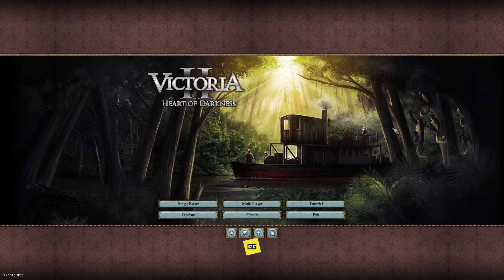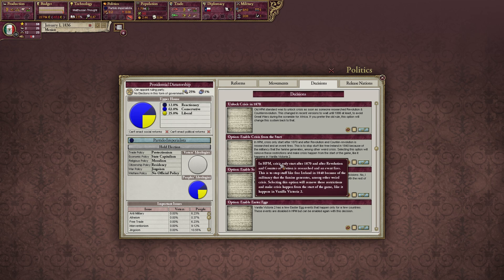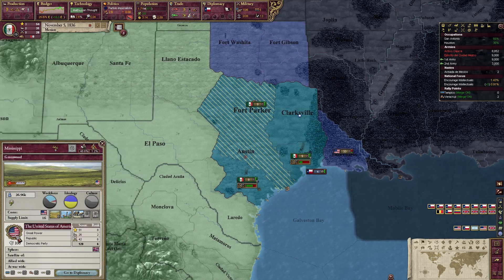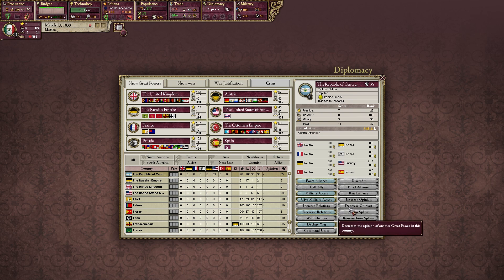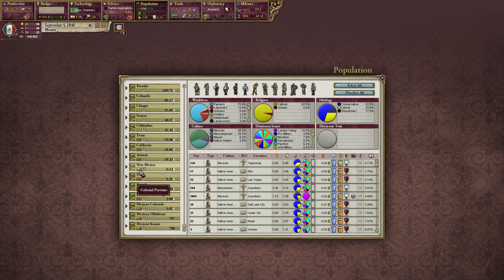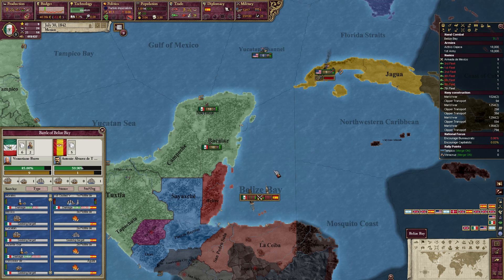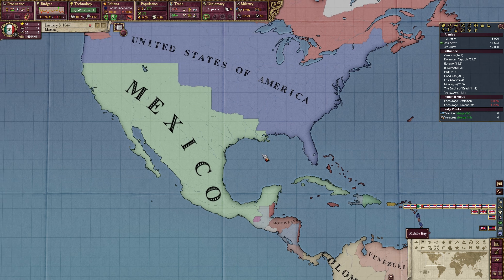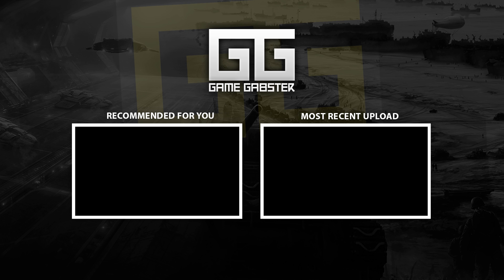Cuba | Mexico #1 | Victoria II HPM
I thought I would play some Victoria 2 with the very popular HPM (Historical Project Mod). I am neither great at vicky 2 vanilla, nor HPM, but we all have to learn. This time we take a spin with Mexico and see if we can live through a campaign long enough to understand the mechanics of the mod.
★ Now for the generic stuff. ★

►Who am a I? Your favourite strategy let's player. I just am; accept it; don't quibble; there is no time for that.

►FAVOURITE IF YOU FEEL LIKE IT